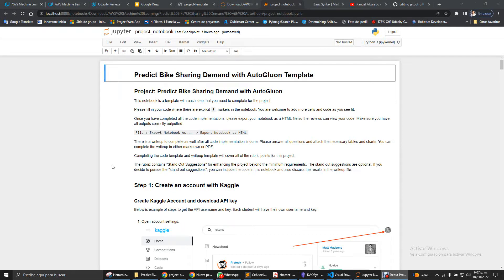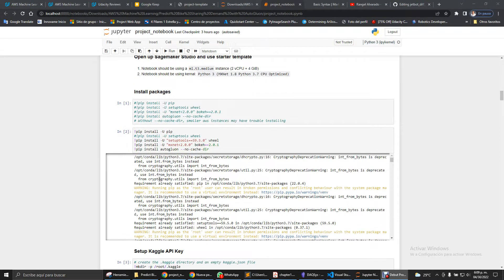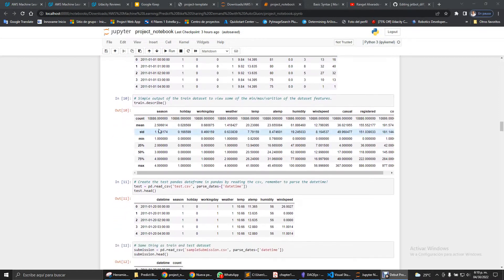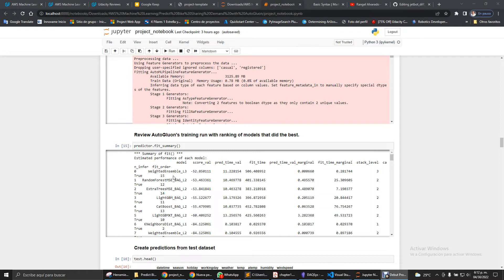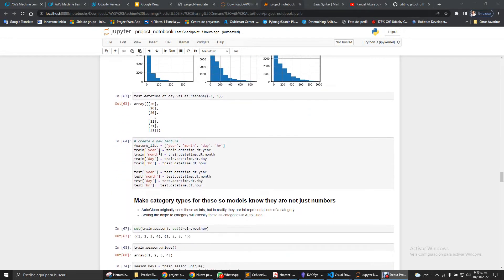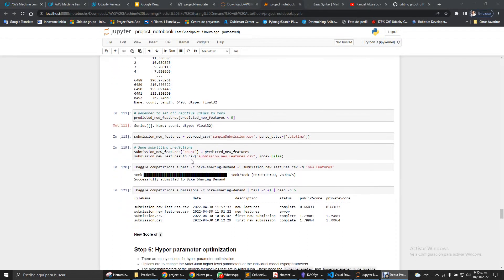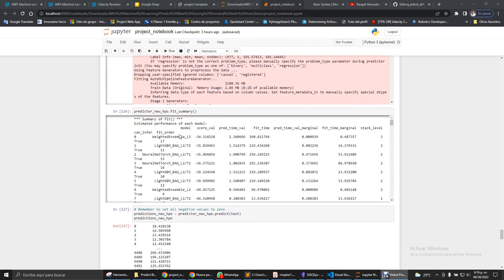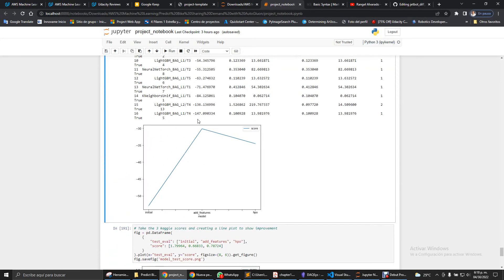Demonstration of ML trained using Autogluon previously on AWS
In this project, we will apply the knowledge and methods learned in Machine Learning course to compete in a Kaggle competition using the AutoGluon library.

With a Kaggle account the next step was to download the Bike Sharing Demand dataset, and train a model using AutoGluon. Finally we submit the results for a ranking.

After they complete the first workflow, we will be iterating on the process by trying to improve the score. For this process, we will add some featuresto the dataset and tune some of the hyperparameters available with AutoGluon.